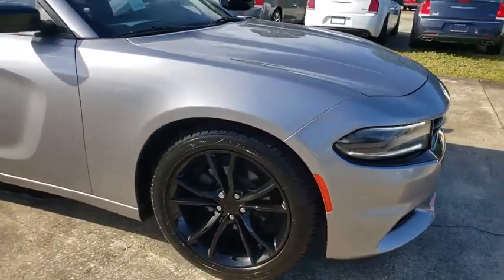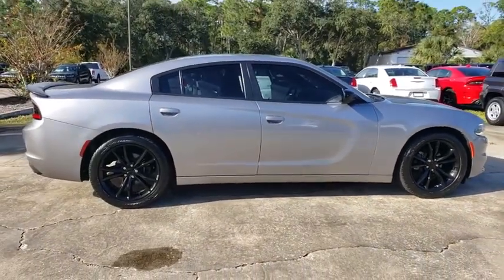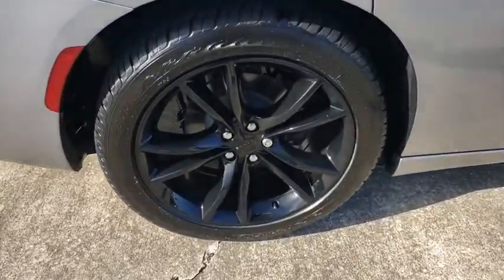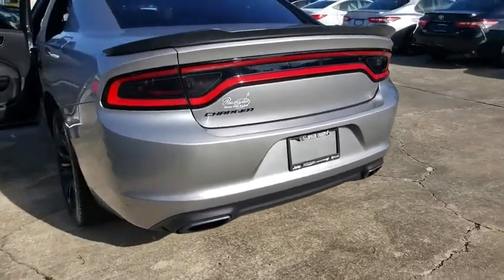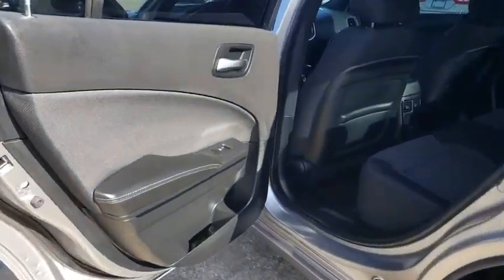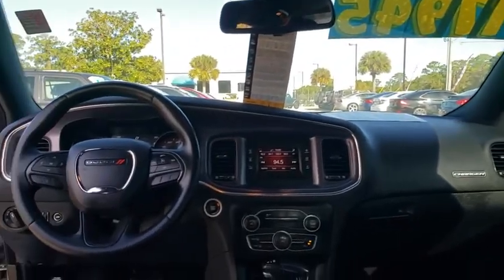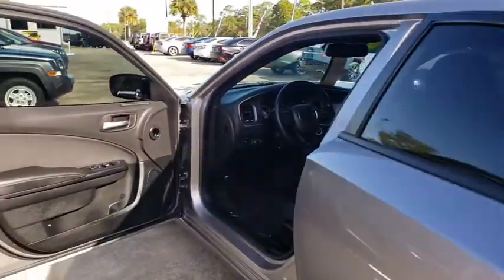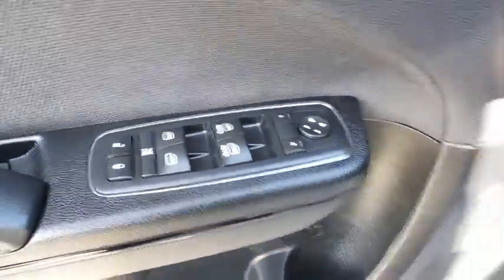2016 Dodge Charger Cocoa Beach, Palm Bay, Kissimmee, Deltona, Titusville, FL P1126A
Billet Clearcoat Used 2016 Dodge Charger available in Titusville, Florida at Parks CDR Space Coast. Servicing the Cocoa Beach, Palm Bay, Kissimmee, Deltona, FL area.

5600 U.S. 1